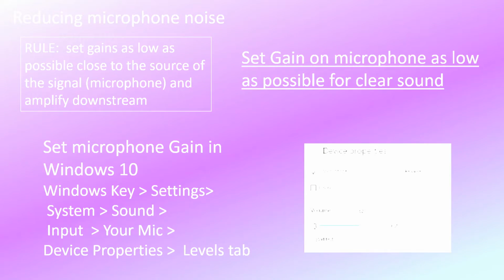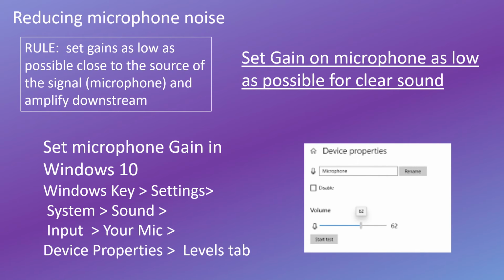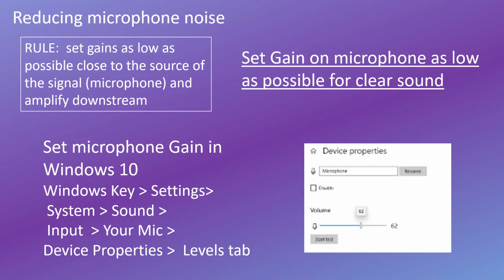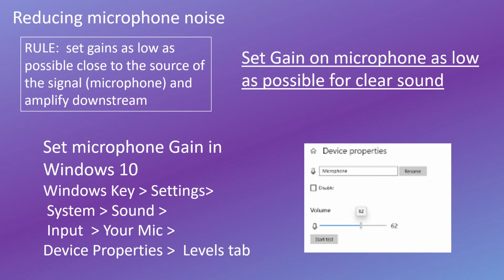OUTPUT EXAMPLE FILE Create MP4 With Powerpoint OUTPUT